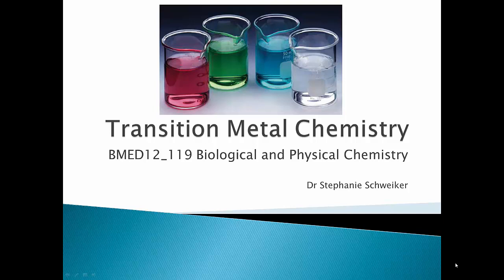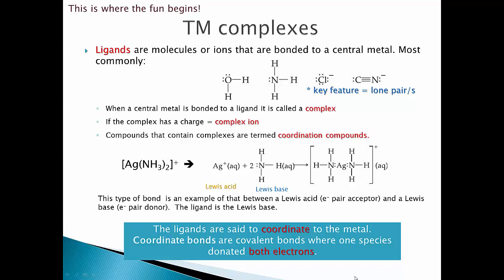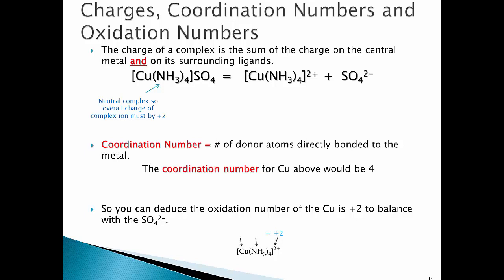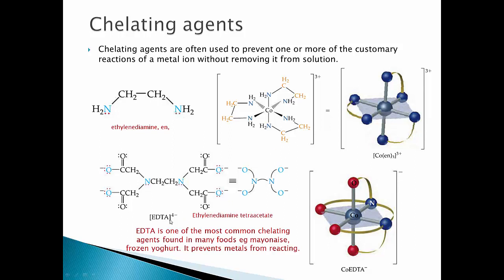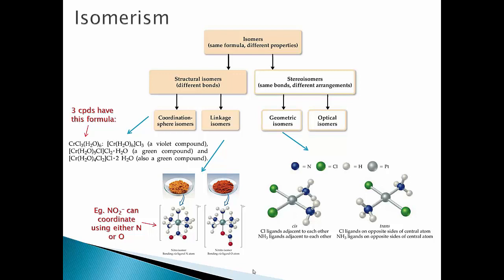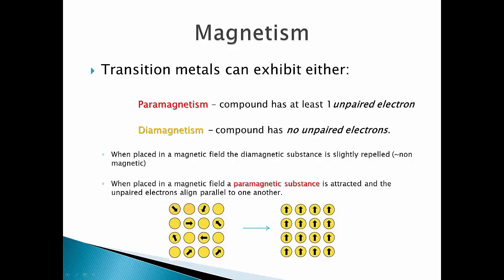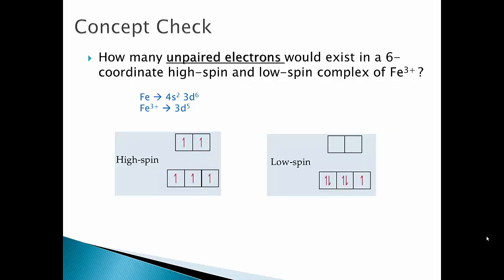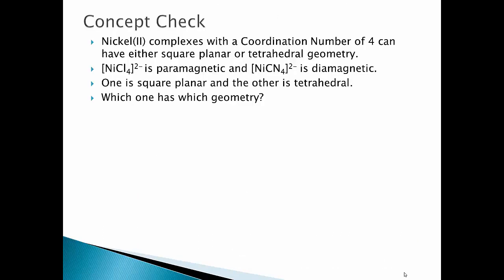Lecture - Transition Metals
VOP Lecture - Transition Metals